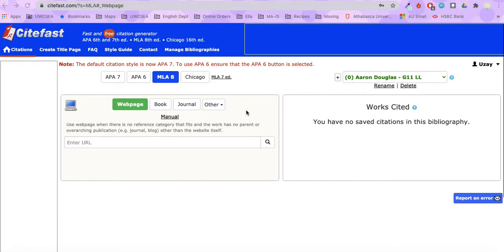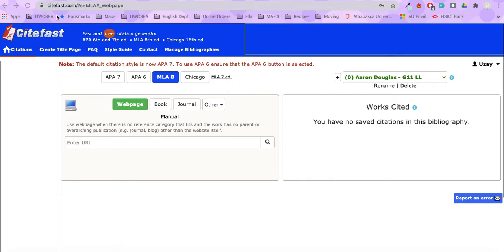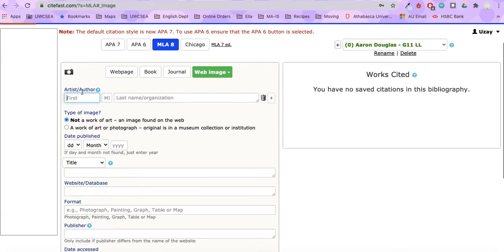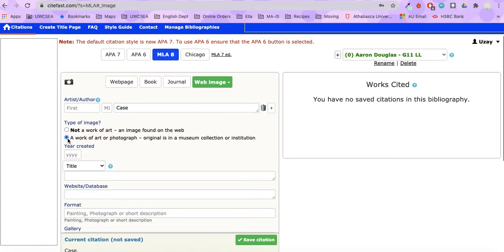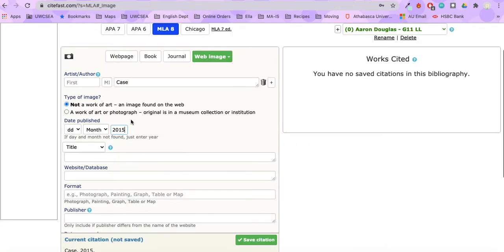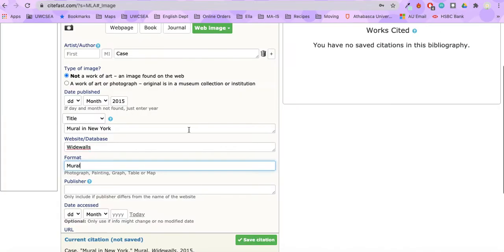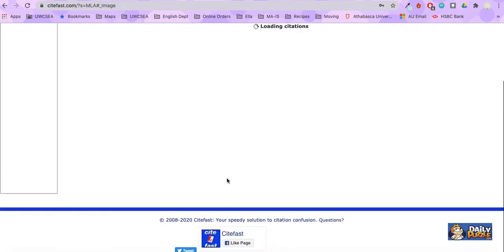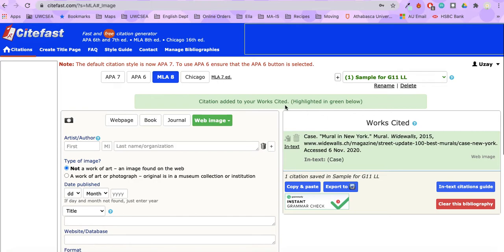How to Cite a Web Image using CiteFast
A quick tutorial providing basic information on how to cite a web image using